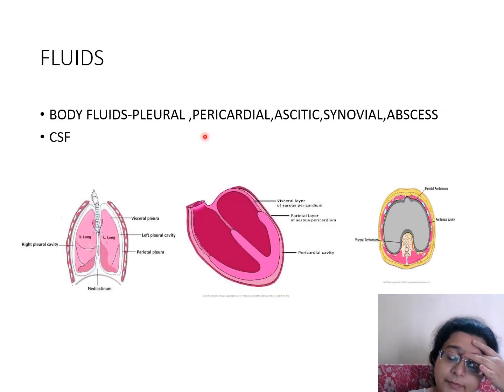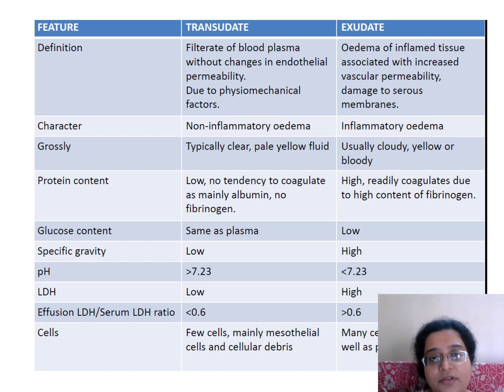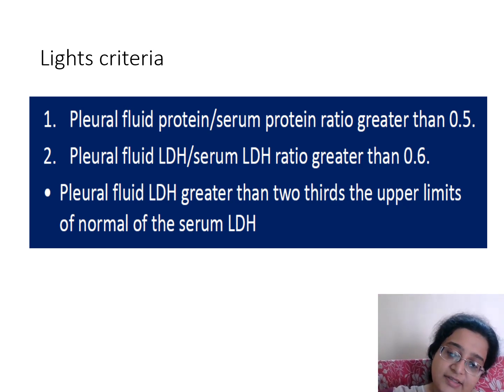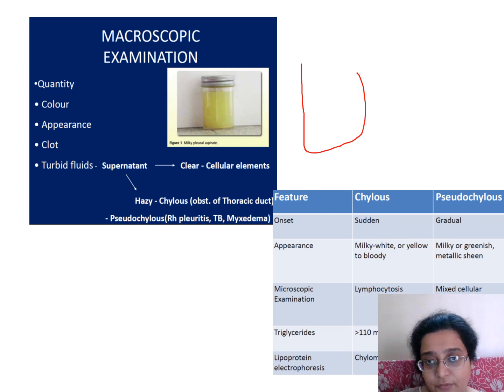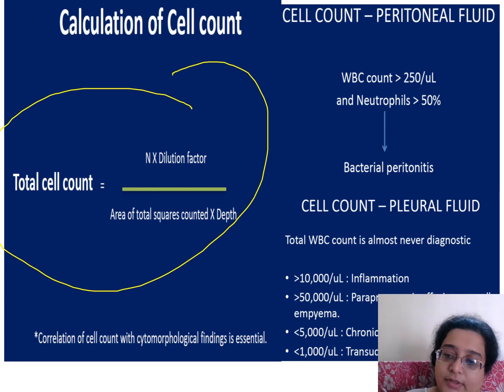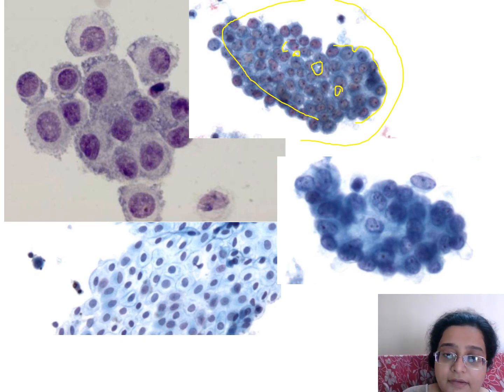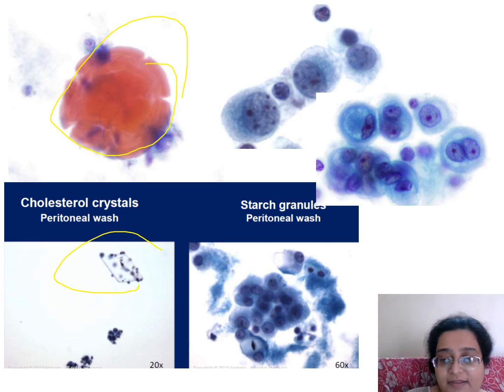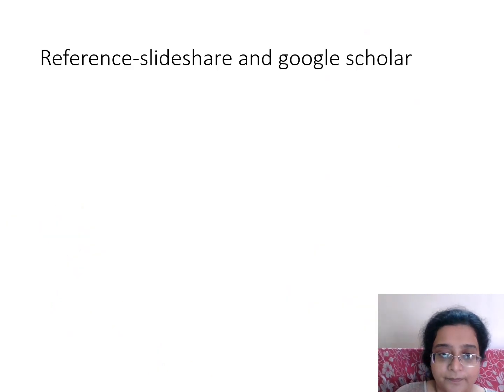Approach to fluid cytology for beginners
Hi guys Welcome back to a new video
this is the last video in cytopathology series. I will start with histopath now alternating with hematpath